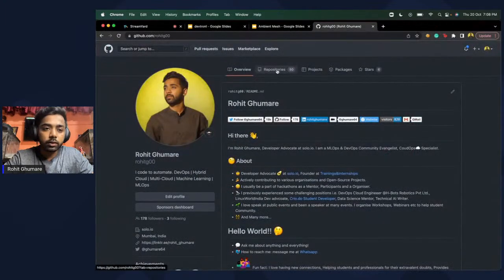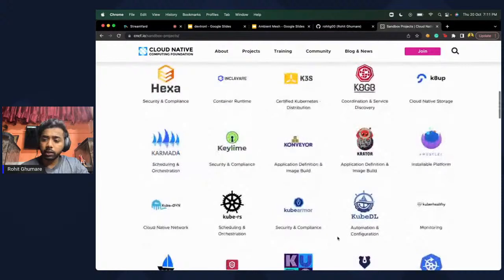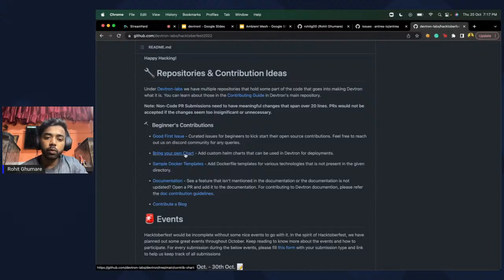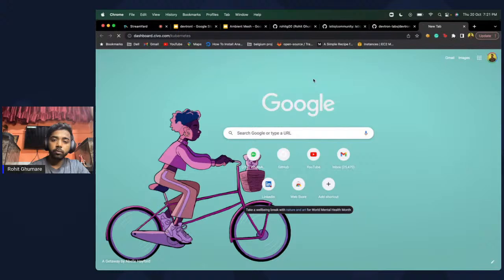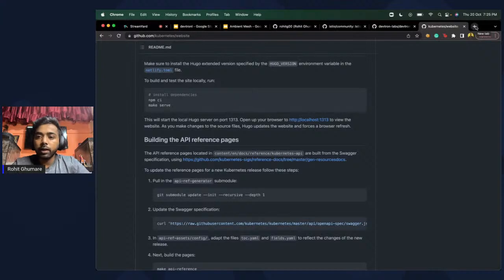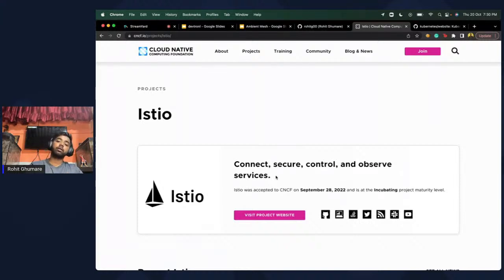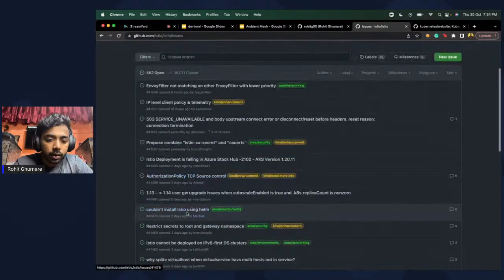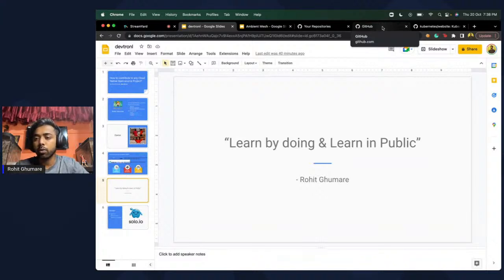How to contribute to any Cloud Native Open Source Project - Rohit Ghumare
Topic: How to contribute to any Cloud Native Open Source Project by Rohit Ghumare

The CloudNative open-source ecosystem has a ton of projects and can often get overwhelming.

In this live stream, we will be talking with Rohi Ghumare about how you can start contributing to the CNCF Open Source projects during this hacktoberfest